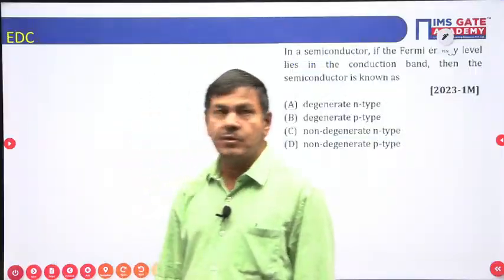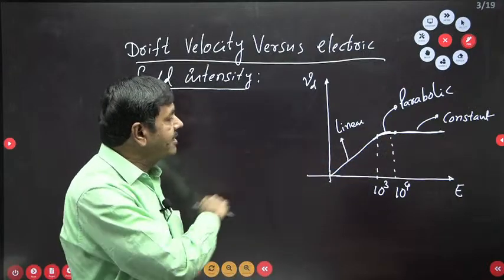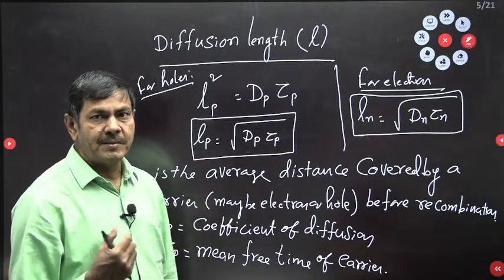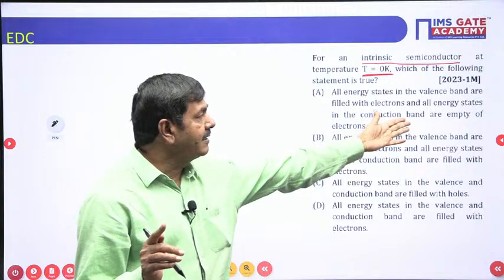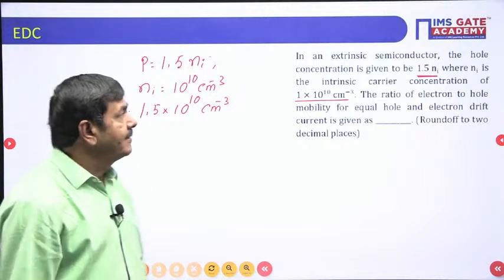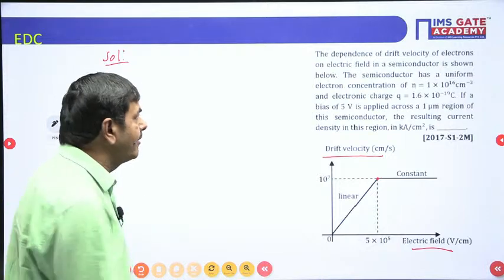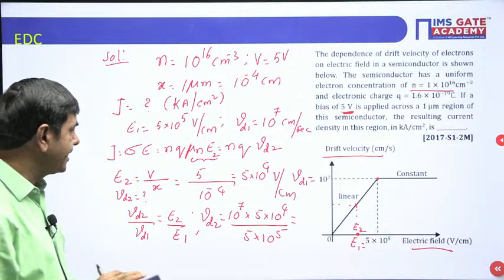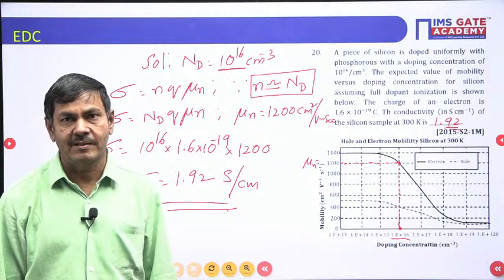L4 GATE 2024 Preparation | GATE EDC | GATE Revision | Gopal Rao